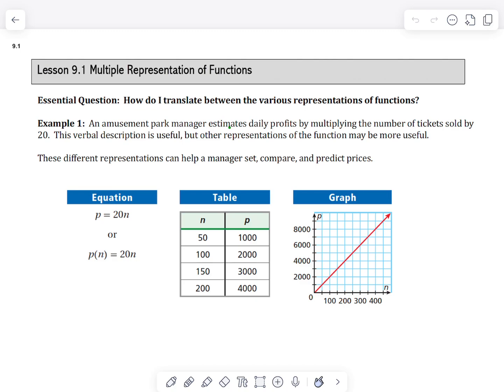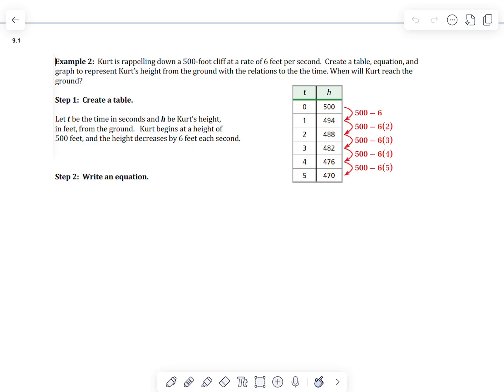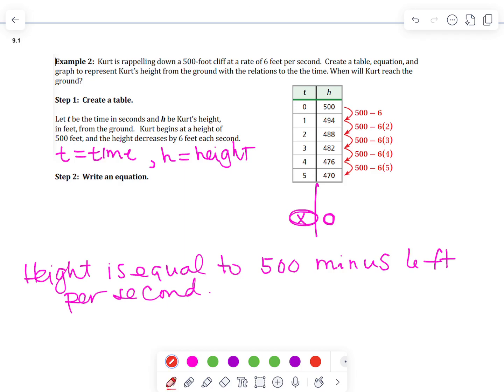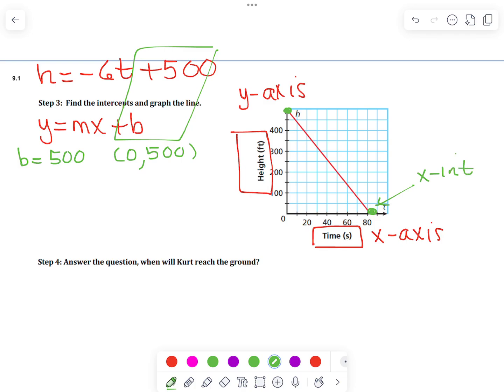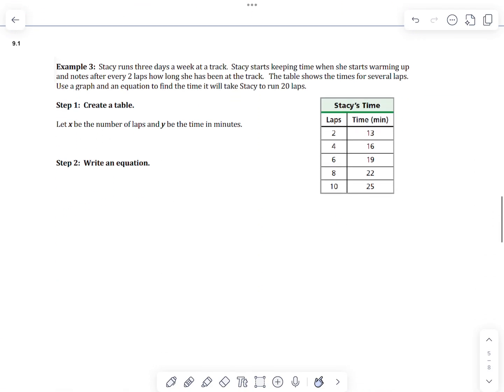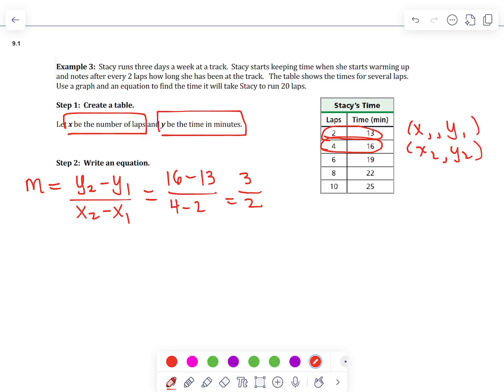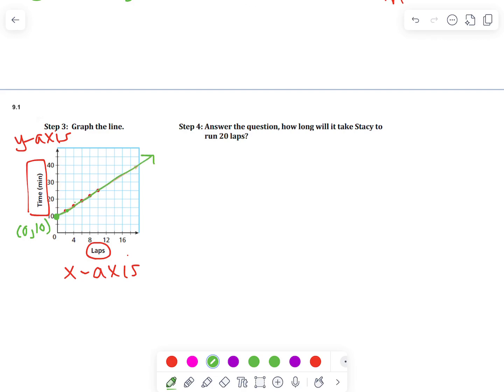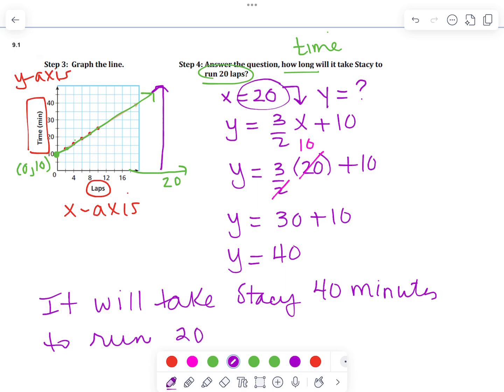Multiple Representations of Functions